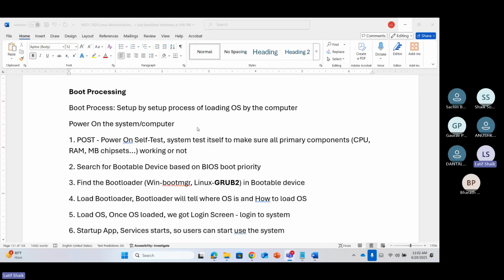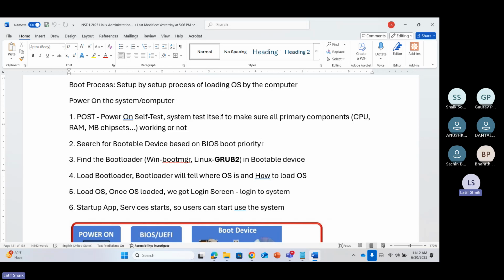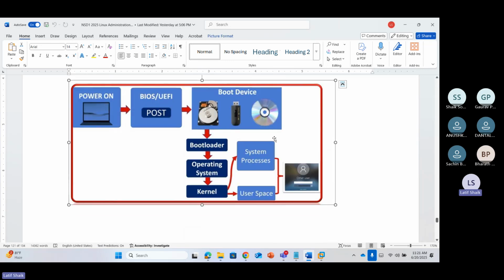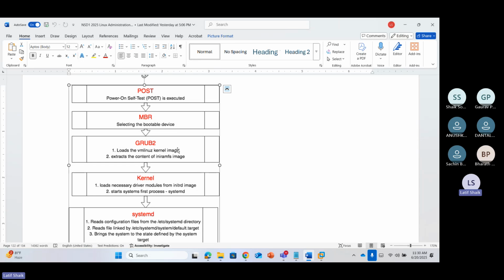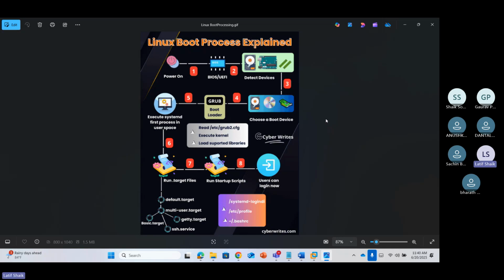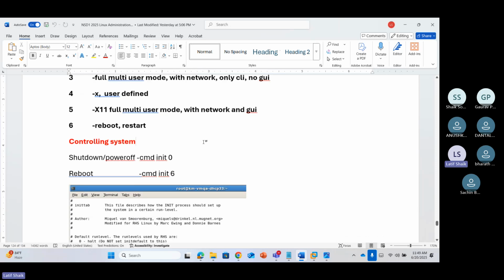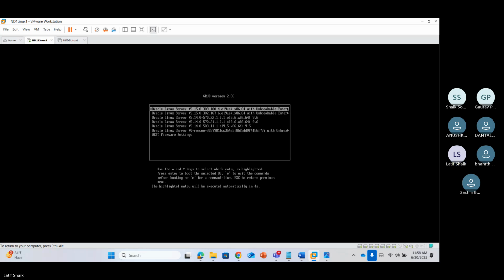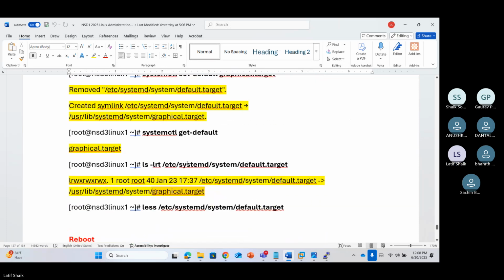NSD1 2025 Linux 35 Boot Processing, GRUB, Systemd, Runlevels, multi-user.target, graphical.target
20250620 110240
Boot Processing
Boot Process: Setup by setup process of loading OS by the computer
Power On the system/computer
1. POST - Power On Self-Test, system test itself to make sure all primary components (CPU, RAM, MB chipsets...) working or not
2. Search for Bootable Device based on BIOS boot priority
3. Find the Bootloader (Win-bootmgr, Linux-GRUB2) in Bootable device
4. Load Bootloader, Bootloader will tell where OS is and How to load OS
5. Load OS, Once OS loaded, we got Login Screen - login to system
6. Startup App, Services starts, so users can start use the system

systemd process
- The kernel starts the systemd process with a process ID of 1 (PID 1).
– systemd is the first process that starts after the system boots, and is the final process that is running when the system shuts down.
– It controls the final stages of booting and prepares the system for use. It also speeds up booting by loading services concurrently.
– systemd reads the file linked by /etc/systemd/system/default.target (for example, /usr/lib/systemd/system/multi-user.target) to determine the default system target (equivalent to run level). The system target file defines the services that systemd starts.
– systemd allows you to manage various types of units on a system, including services (name.service) and targets (name.target), devices (name.device), file system mount points (name.mount), and sockets (name.socket).
Comparision of SysV Run Levels and Target Units
Run Level Target Units Description
0 runlevel0.target, poweroff.target Shut down and power off
1 runlevel1.target, rescue.target Set up a rescue shell
2,3,4 runlevel[234].target, multi- user.target Set up a nongraphical multi-user shell
5 runlevel5.target, graphical.target Set up a graphical multi-user shell
6 runlevel6.target, reboot.target Shut down and reboot the system

Run Level
In on or before Enterprise Linux 6, rhel 6, centos 6, oracle linux 6
Run levels configuration in /etc/inittab
Run level:
0 - halt, shutdown, poweroff
1 -single user mode, only cli and no gui
2 -multi user mode, without network, gui
3 -full multi user mode, with network, only cli, no gui
4 -x,  user defined
5 -X11 full multi user mode, with network and gui
6 -reboot, restart

Controlling system
Shutdown/poweroff -cmd init 0
Reboot  -cmd init 6

Run levels are changed in Enterprise Linux 7 onwards – rhel 7, centos7 , oracle linux 7..,
0 – poweroff.target
1 – resuce.target
2,3,4 – multi-user.target
5 - graphical.target
6 – reboot.target

View default/current target unit
Use the following command to view which target unit is used by default:
# systemctl get-default
graphical.target
The graphical.target target unit indicates that the system is running in a graphical, multi- user state. This is similar to run level 5 in a SysV init system. You can verify this using the old command runlevel :
# runlevel
N 5

The default target unit is represented by the /etc/systemd/system/default.target file. This file is a symbolic link to the current default target unit. For example :
# ls -lrt /etc/systemd/system/default.target

Change default target unit
Use the following command to change the default target unit (for example, to change the default to the multi-user.target unit):
# systemctl set-default multi-user.target

Notice that the default.target symbolic link has changed, and is now pointing to the multi-user.target unit:
# ls -lrt /etc/systemd/system/default.target

# cat /etc/systemd/system/default.target

# systemctl get-default
graphical.target
# runlevel
N 5
# ls -lrt /etc/systemd/system/default.target

# systemctl set-default multi-user.target

# ls -lrt /etc/systemd/system/default.target

Reboot the Linux system
after restart of linux now the linux system becomes Cli only like minimal
change back to graphical
# runlevel
N 3
# ls -lrt /etc/systemd/system/default.target

# systemctl get-default
multi-user.target
# systemctl set-default graphical.target

# systemctl get-default

# ls -lrt /etc/systemd/system/default.target

# less /etc/systemd/system/default.target

Reboot
# reboot
login as: root

# runlevel
N 5
# ls -lrt /etc/systemd/system/default.target
lrwxrwxrwx. 1 root root 40 Jan 23 17:37 /etc/systemd/system/default.target - /usr/lib/systemd/system/graphical.target
# systemctl get-default
graphical.target